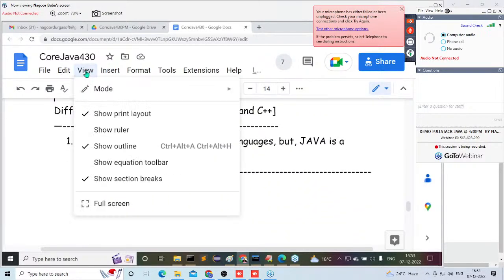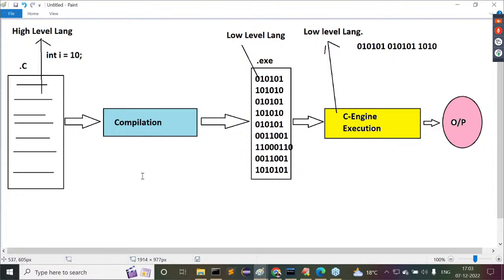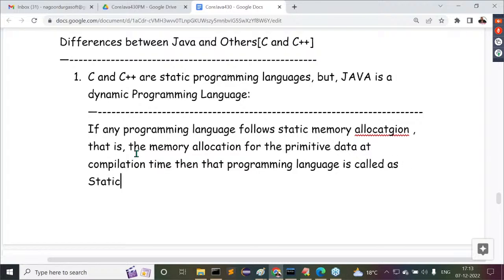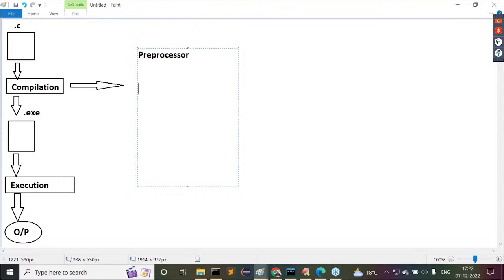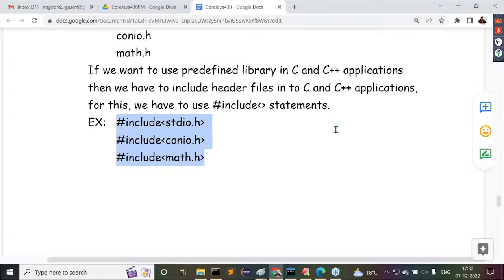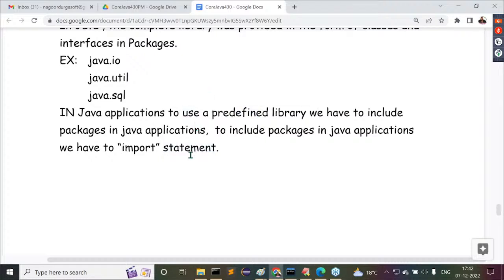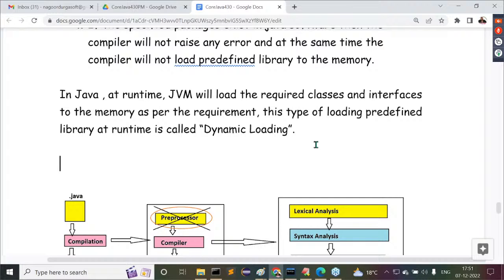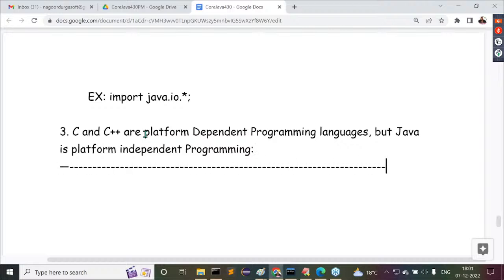FULLSTACK JAVA BY NAGOOR BABU SIR